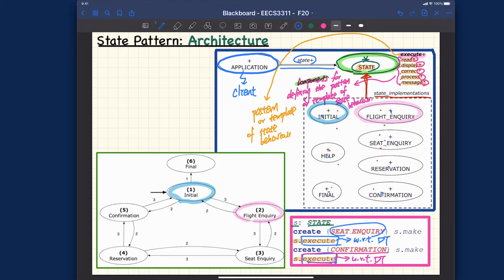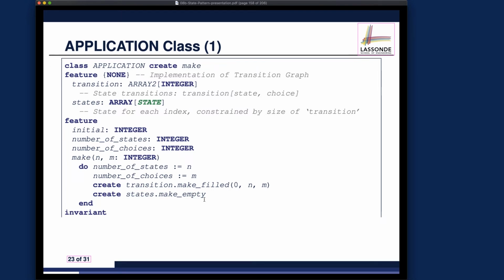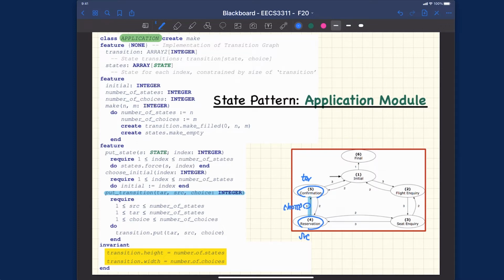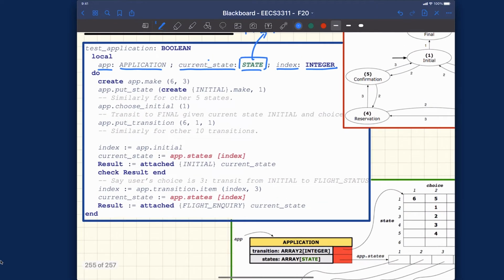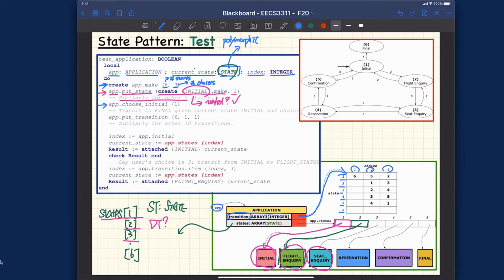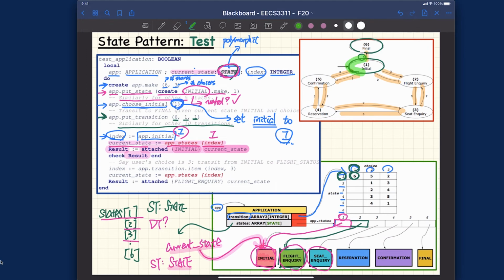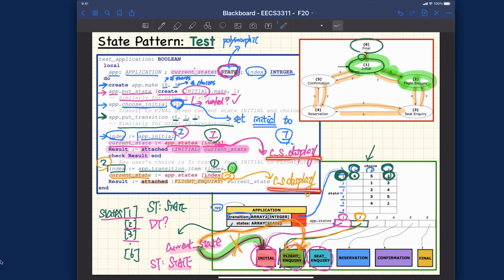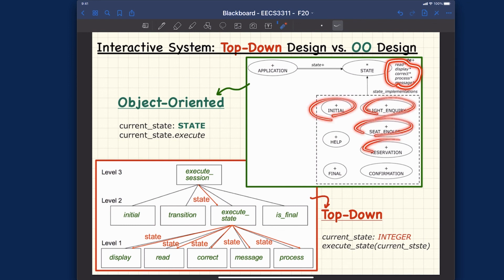[HD] EECS3311 F20 Lecture 8b Part 8 - State and Template Design Patterns - Client